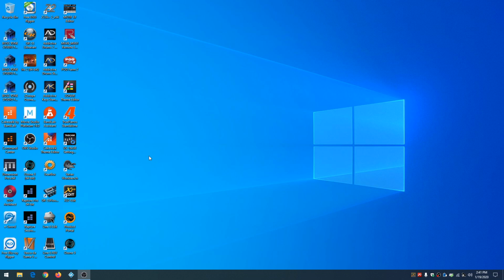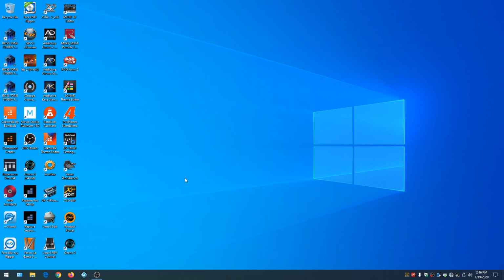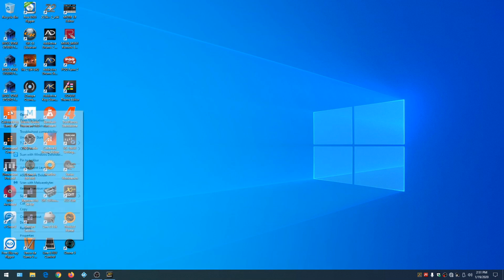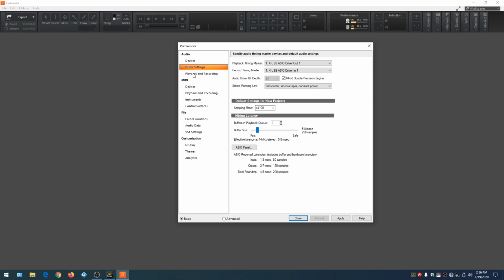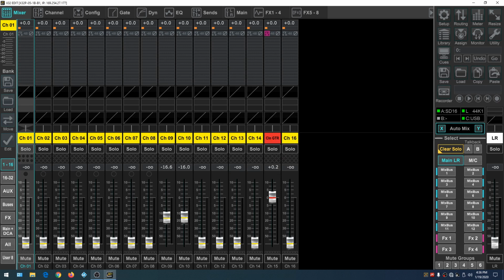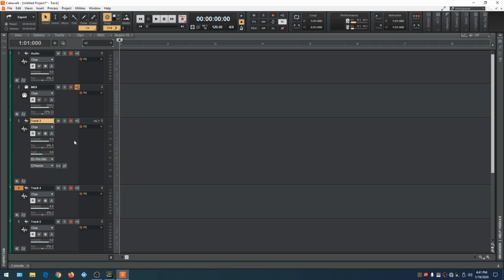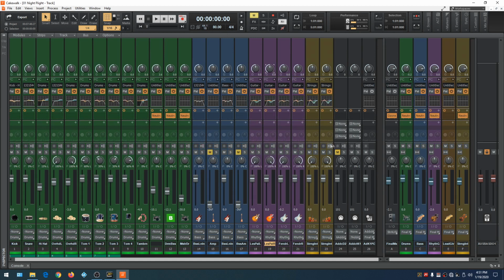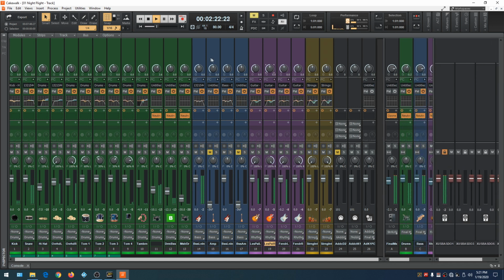Behringer X32 -Troubleshooting The Audio Interface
In this video, we cover basic troubleshooting tips to address problems that may come up when you begin to use any Behringer X 32 series mixer as an audio interface in order to record your own music. Some of the tips in this video are preventative measures that keep problems from arising in the first place.

This video is the fourth video in a series about learning how to use the Behringer mixer. The information in this video builds on the other videos. During the course of this video, I use the Behringer X32 Producer.

I have another series that shows people how to use any Behringer X32 with a free DAW software app called Cakewalk

During the course of this video, I use the Behringer X32 Producer

I also use free recording software provided by Bandlab called Cakewalk. This software is absolutely amazing.

We also talked about my list of free VST instruments and effects also known as "The Ultimate Free Software Collection. Here are the links for that collection

We also used a Yamaha MX61 Keyboard as a midi controller.